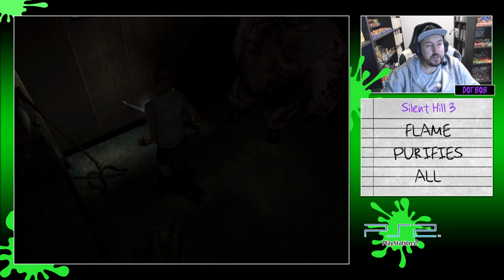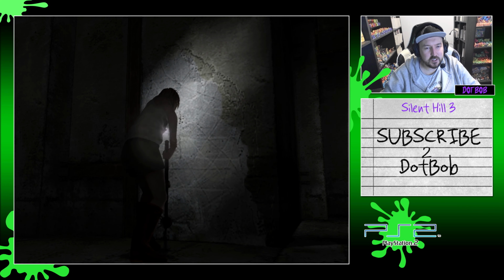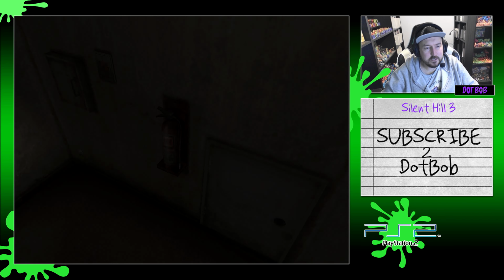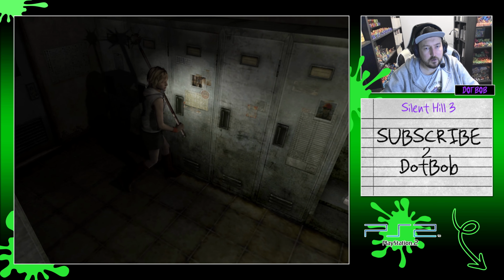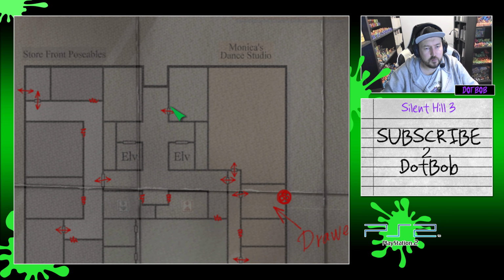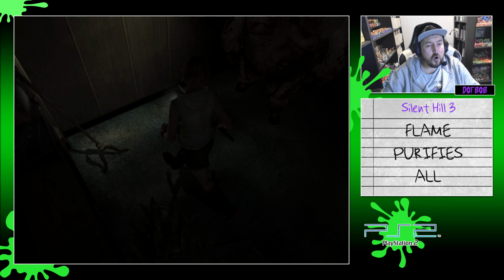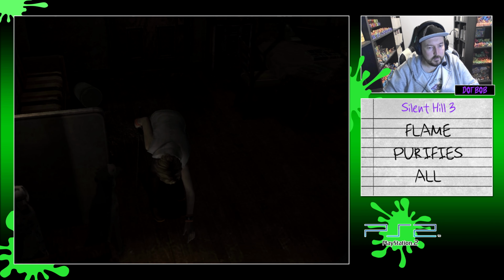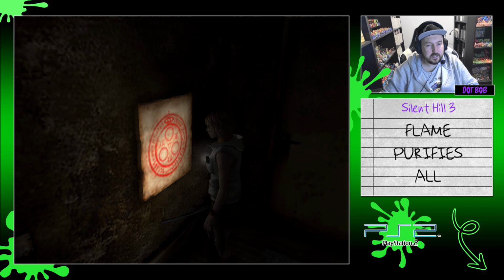Let's Play Silent Hill 3 - Part 5 - The Hilltop Center Office Building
Silent Hill 3! Join me as I play through the third installment of Silent Hill! I also have a Silent Hill and Silent Hill 2 series available on my channel.